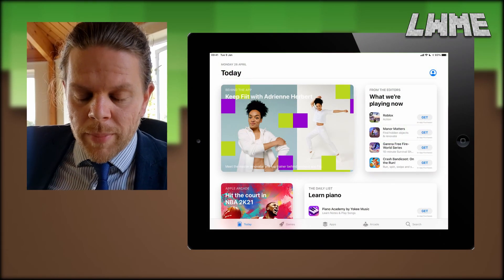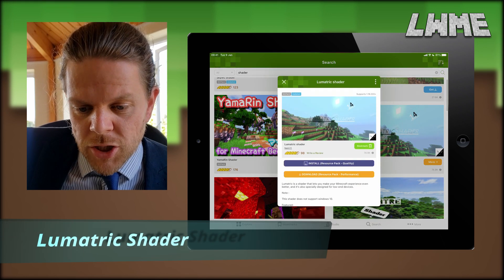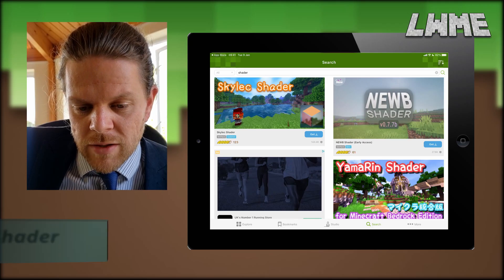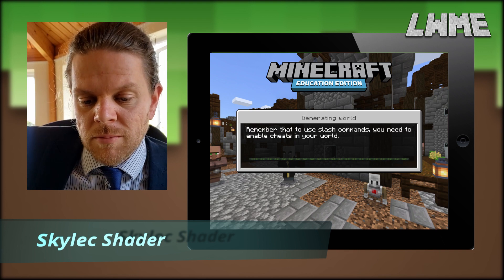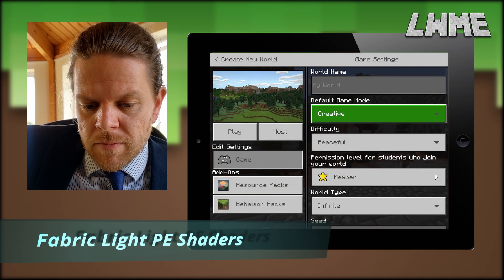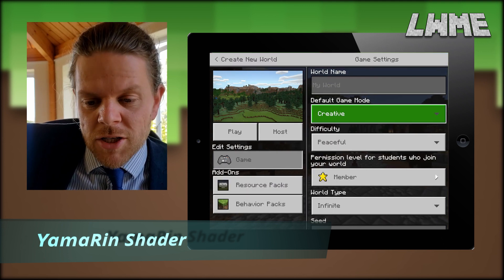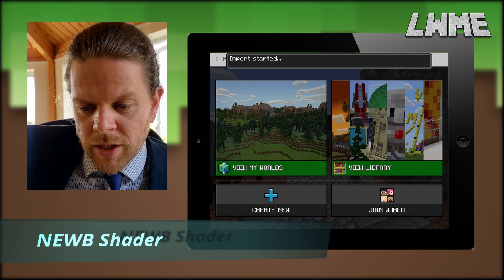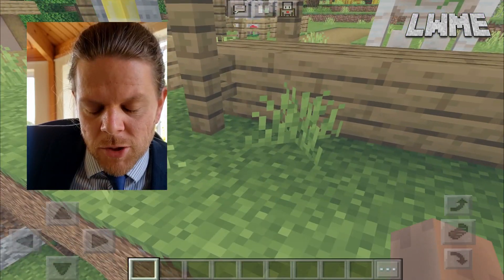How to get Shaders on iPad - MINECRAFT EDUCATION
Find out everything you need to know about shaders on ipad at the LWME official

Installing shaders on ipad is even easier than on PC or OSX. Here we look at the app MCPE Addons for the ipad and iOS.

I will demonstrate the top 5 shaders that are all working fine with version 1.4 of MinecraftEE. I tested these on an iPad pro 2017 with the 14.4.2 ios update.

The app will prompt you to select Minecraft Education Edition once you have downloaded the resource packs/ .Mpack file or .mcaddon file. which saves a lot of time and effort.

Some of the shaders require you to watch a short ad but other than that the process is very simple and easy.

Please take a look at our social pages and join the Learn With Minecraft Education community.